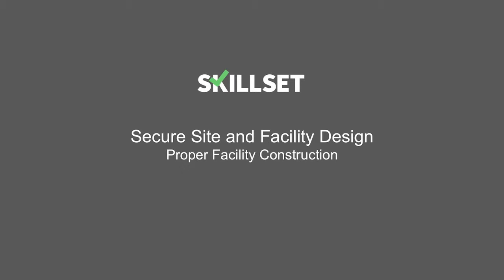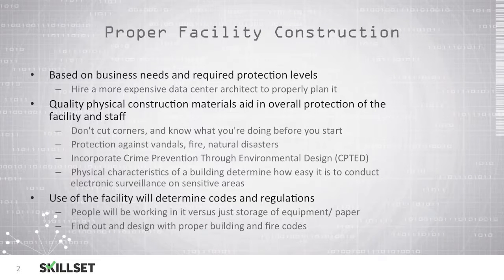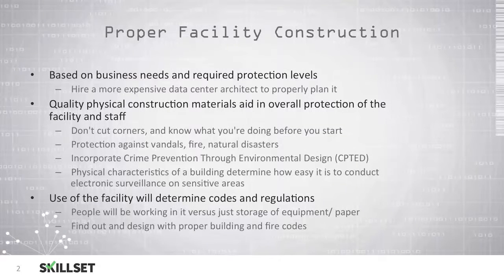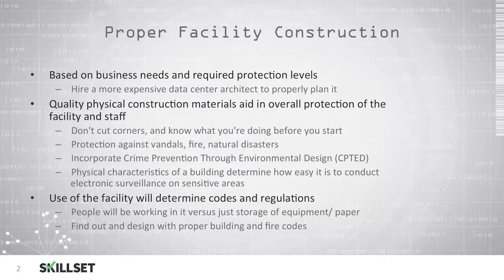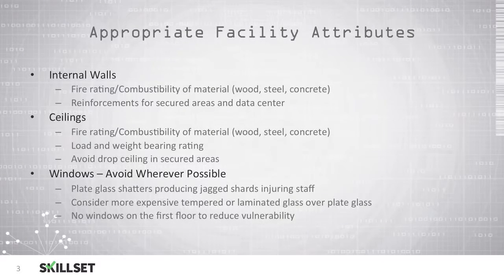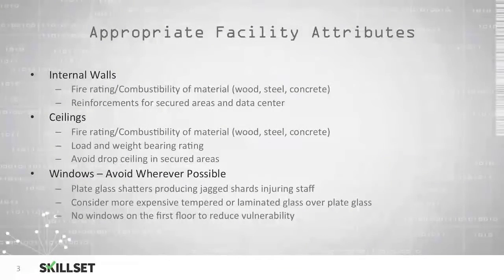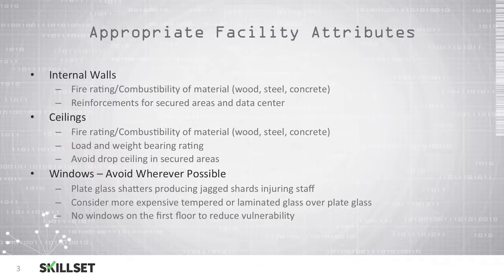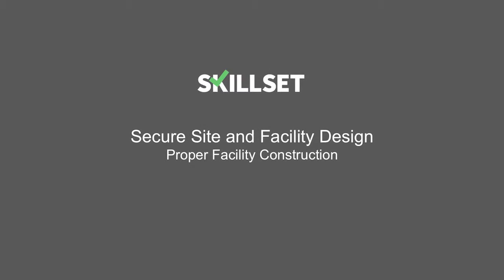Facility Construction (CISSP Free by Skillset.com)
This Facility Construction training video is part of the CISSP FREE training course from Skillset.com

Topic: Facility Construction
Skill: Facility Security Fundamentals
Skillset: Security Engineering
Certification: CISSP